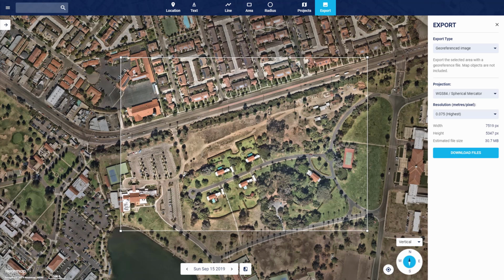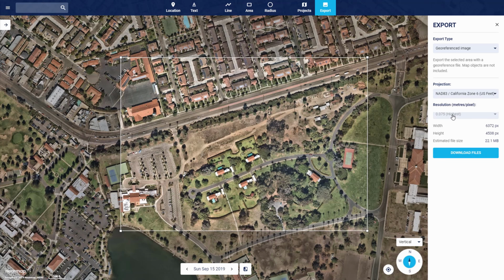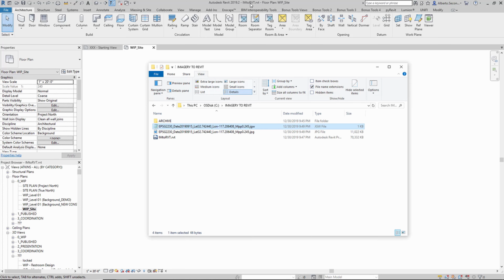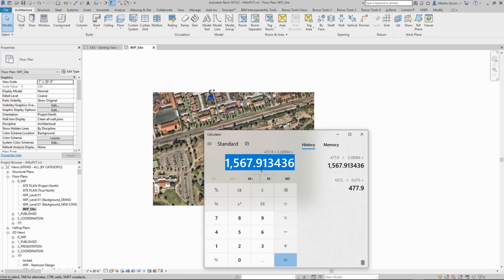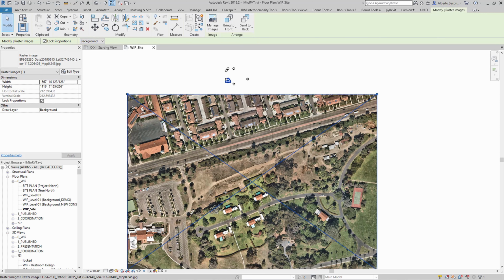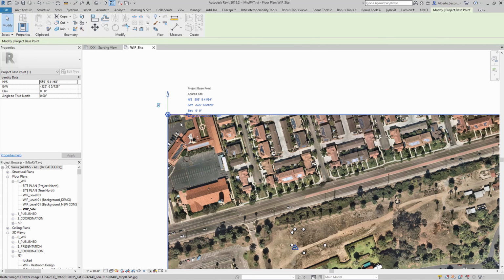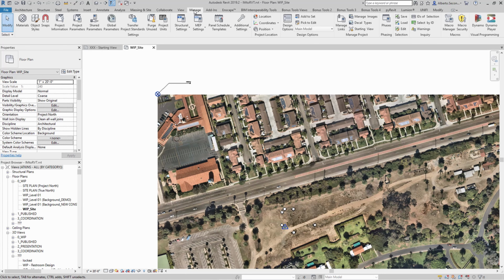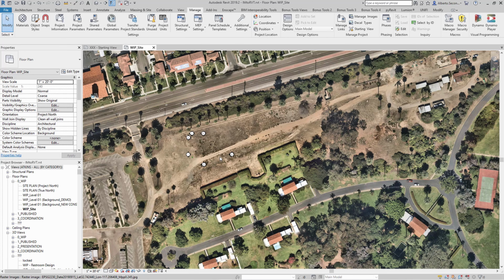HOW TO IMPORT AND GEOREFERENCE AERIAL IMAGERY INTO REVIT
In this video I show how to insert and georeference high-resolution aerial imagery into Revit as a background for your site plan. For this workflow you will need aerial imagery, a known world coordinate system or relative coordinates, and the image resolution in meters/pixel. Even if you don't have all the data this process can be adapted to different situations using the same concept.

0:34 Download imagery: Coordinate system and resolution
1:27 Revit: place imagery
2:28 Revit: Scale image
3:21 Revit: Specify coordinates

This can be applied to online aerial and satellite imagery services as well as ad-hoc aerial imagery that you may have taken for your project. In this video I go through the process of downloading images from Nearmap.com. Nearmap is a high-resolution aerial imagery service that I use and recommend, however, his video is not a paid endorsement of Nearmap and has not been sponsored by Nearmap in any way.

Coming soon: How to import a Revit model into ArcGIS Pro

In the video I mention the Ground Sampling Distance (GSD), although in reality I used a much simpler formula. I did however used the same principle. The ground sample distance is the distance between center points of each sample taken of the ground. In other words, the GSD is how big each pixel is on the ground. To learn more about this I would suggest reading the following sources: